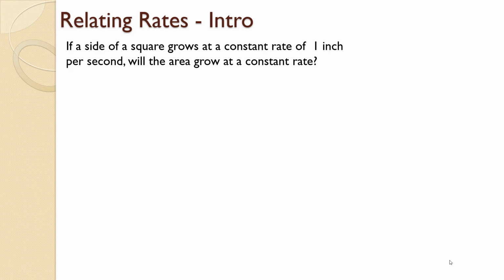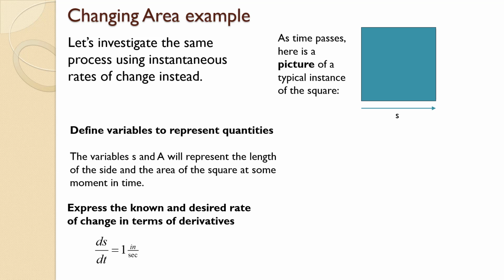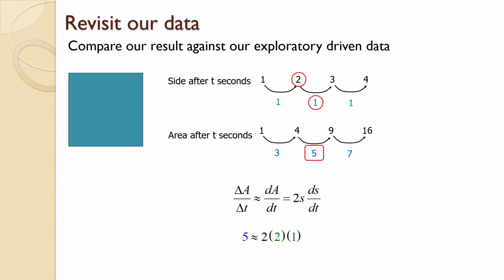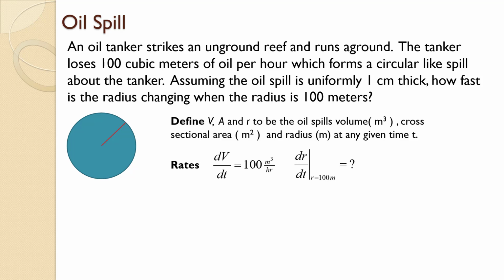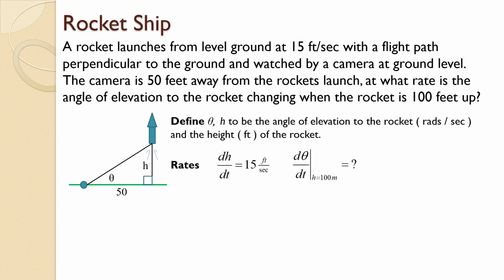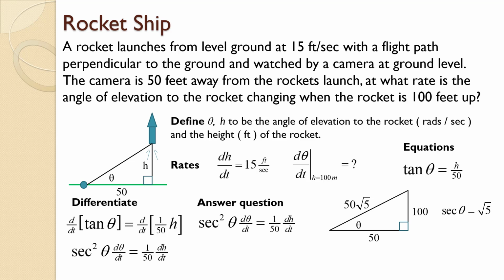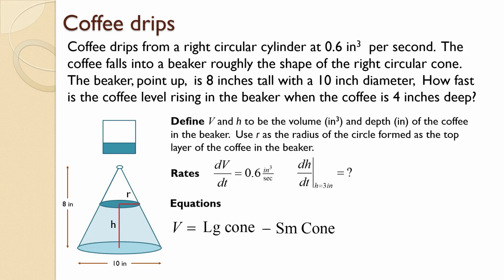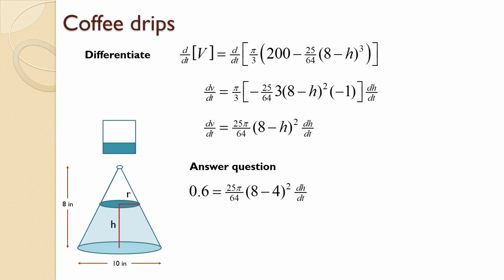Related Rates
I go over a general process to set up and solve various related rate problems.